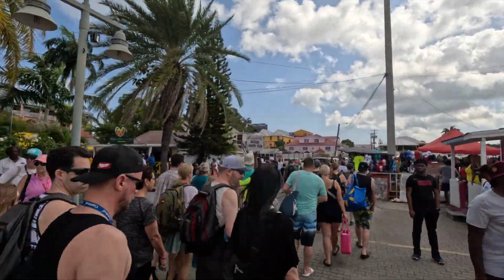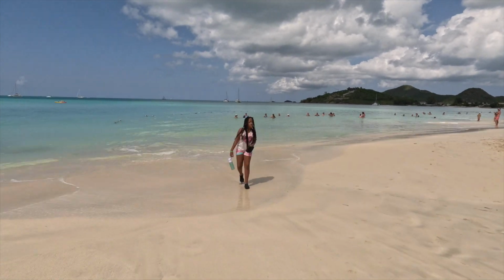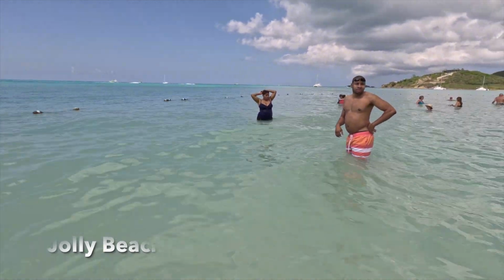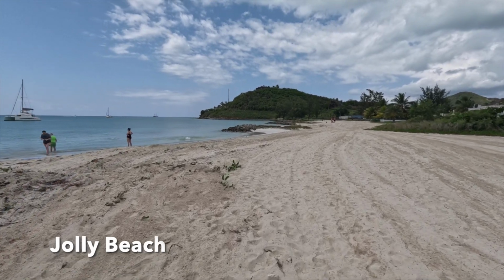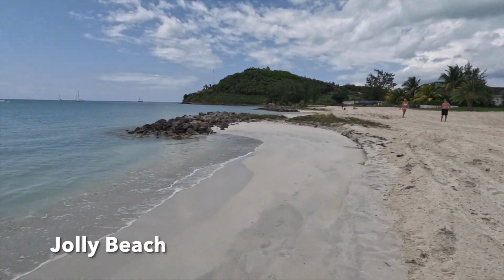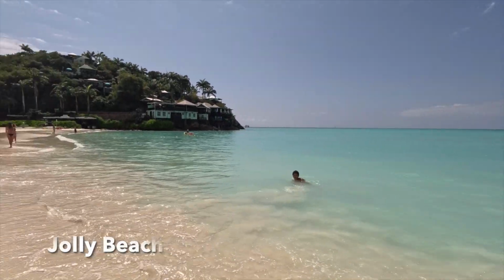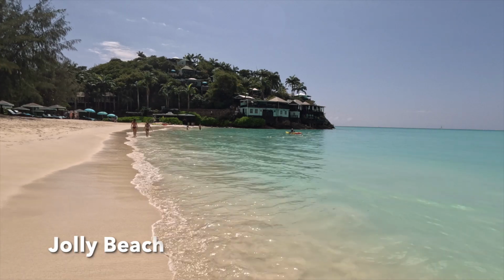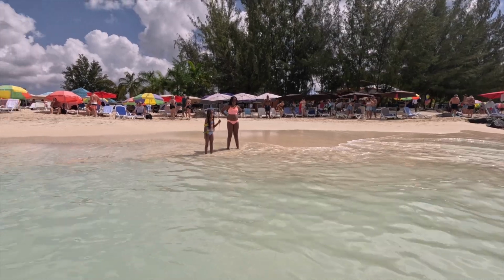Carnival Venezia | Antigua | Jolly Beach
Jolly Beach is located at Jolly Harbor which offers a mile long white sand beach with restaurants, water sports, and shopping.
You can see we walked the full beach from end to end. The waters are beautiful blue turquoise. I highly recommend you visit this Beach if you're in Antigua.